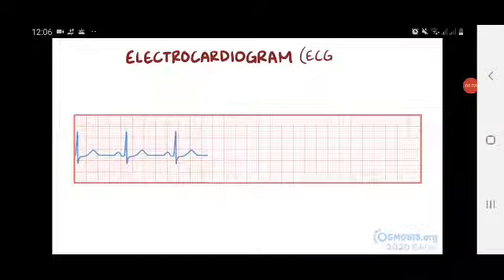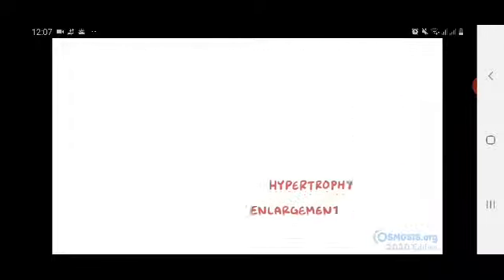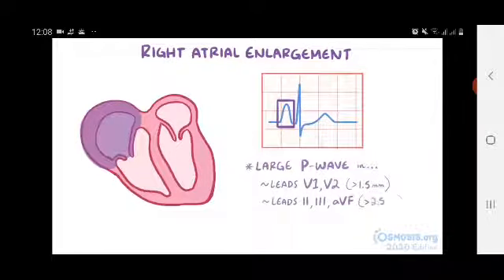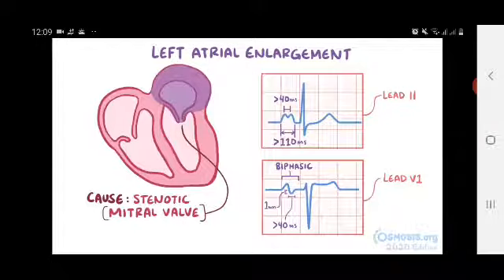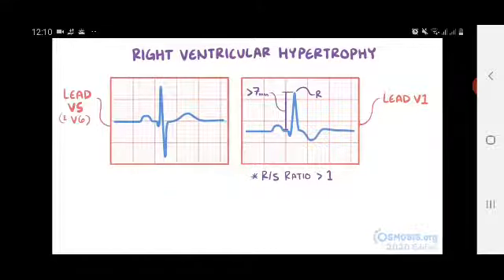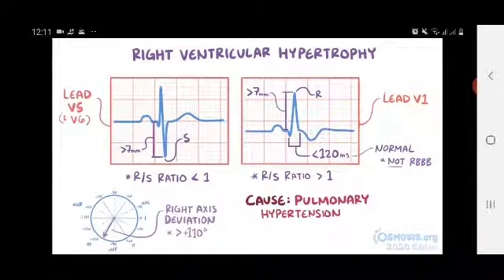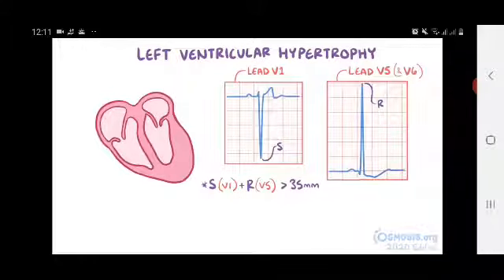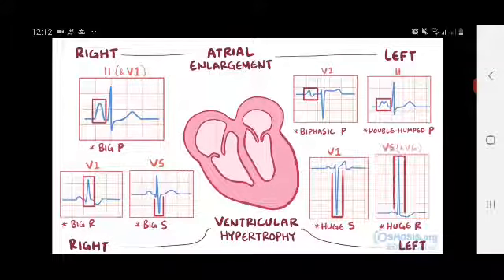ecg cardiac hypertrophy and enlargement compressed